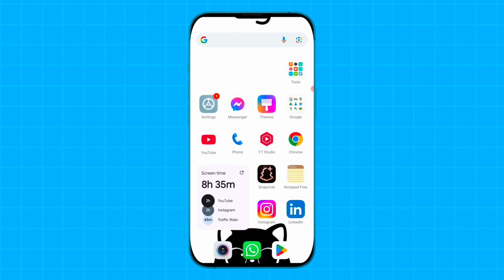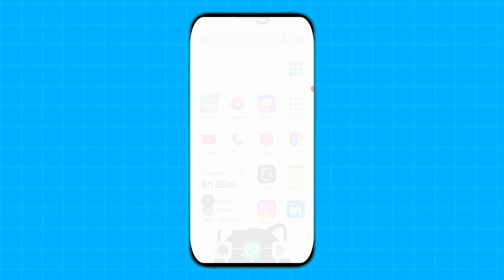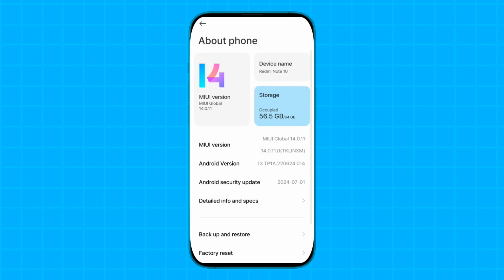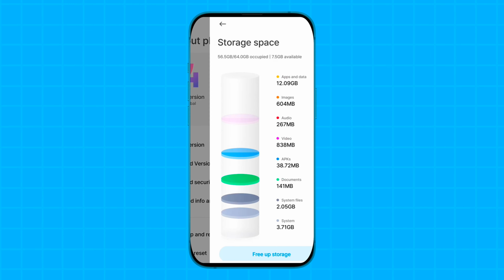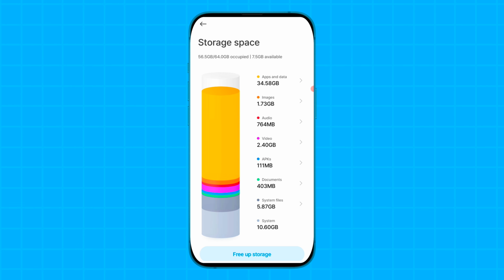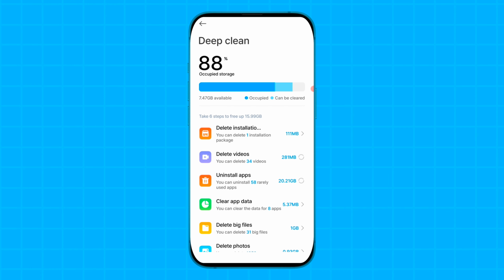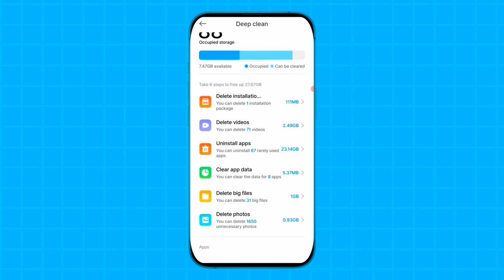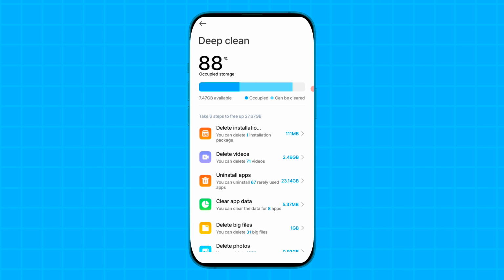How to Fix Full Storage Android | Storage Space running out Problem | How to fix memory full problem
How to Fix Full Storage Android | Storage Space running out Problem | How to fix memory full problem in android